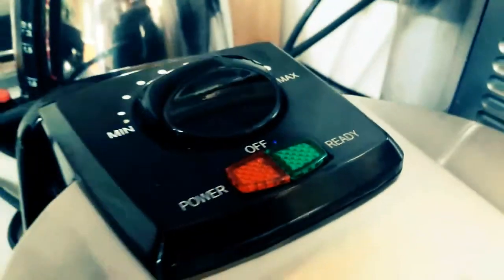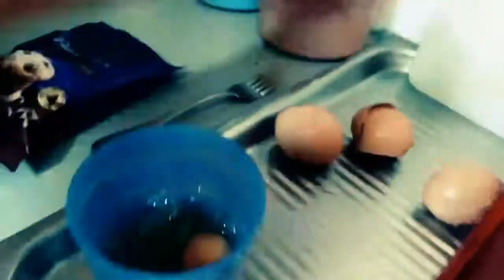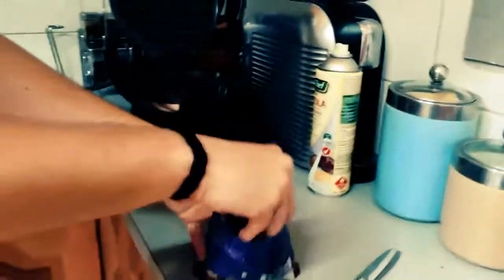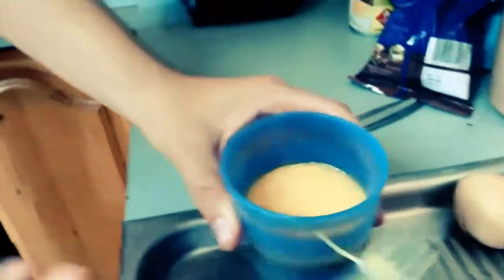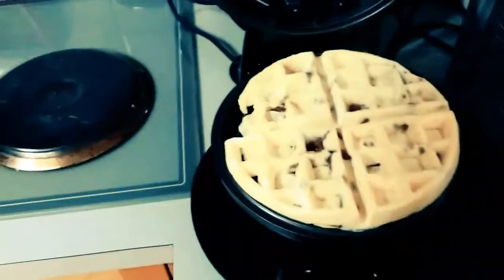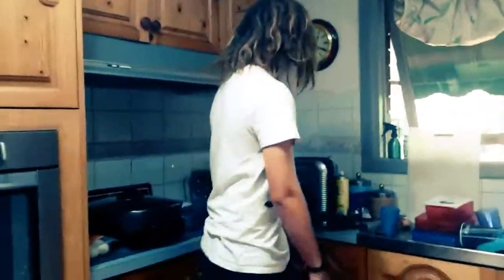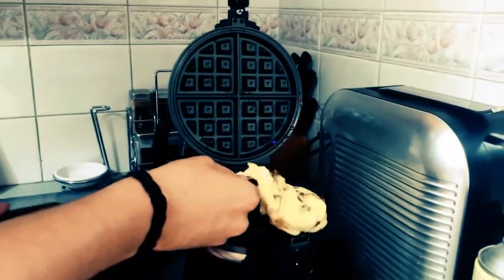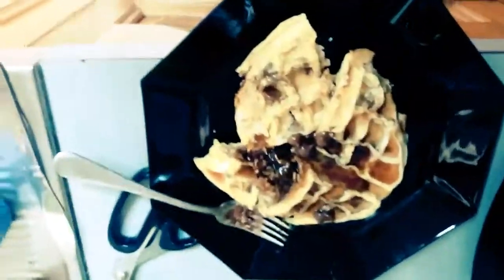Eggs + Chocolate Let's waffle it!!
Sorry for the part of the video that it goes upside down by little brother was holding the camera